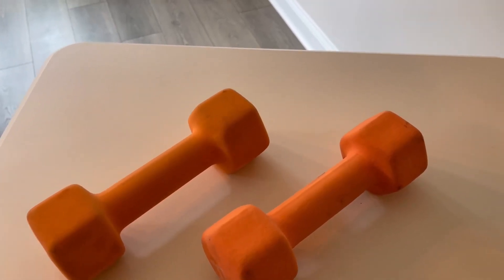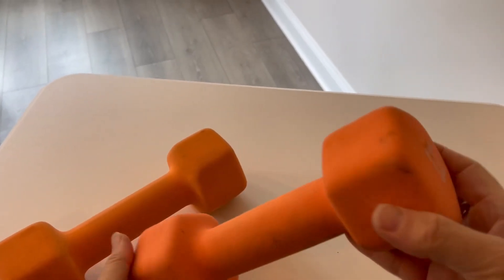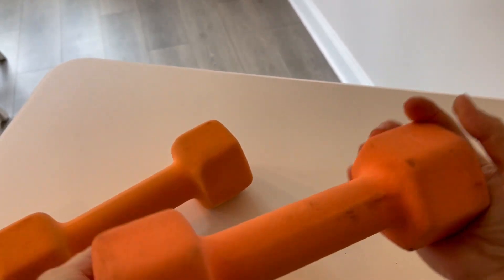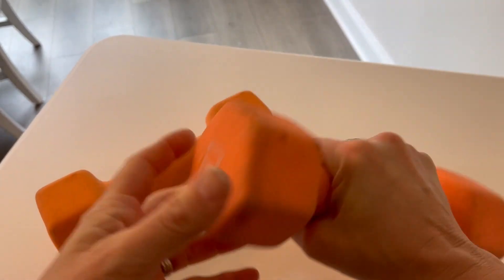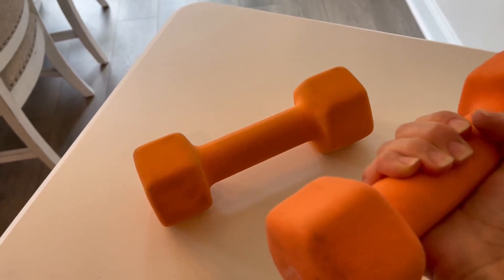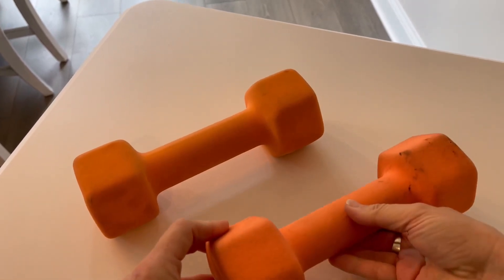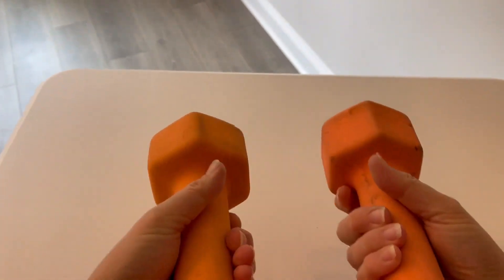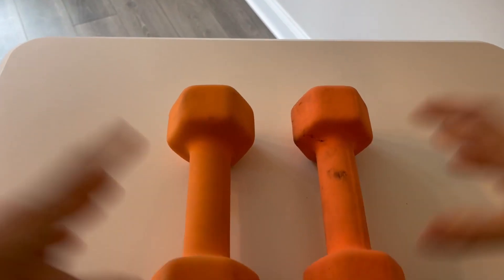CAP Barbell Neoprenbeschichtete Hantelgewichte im Test